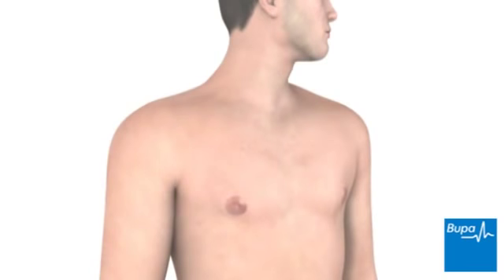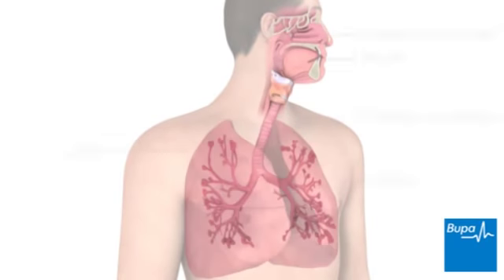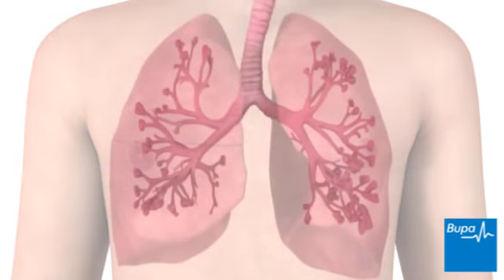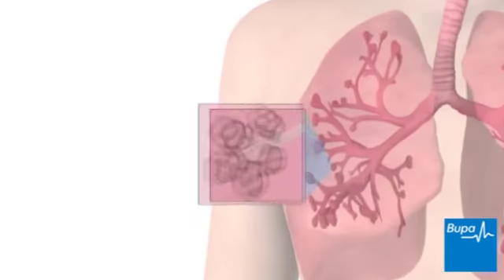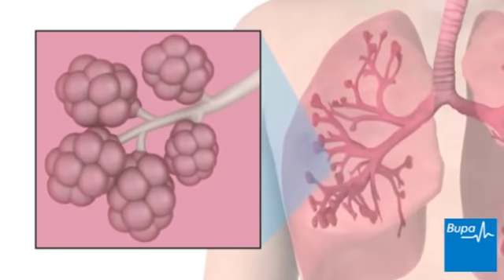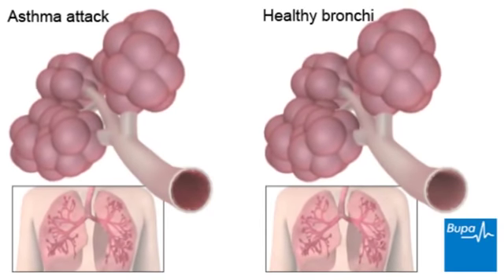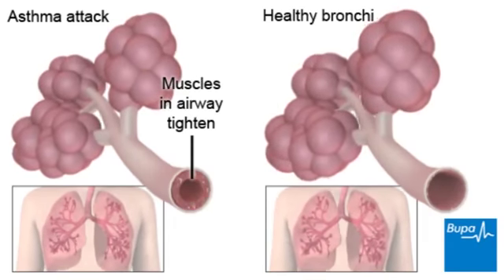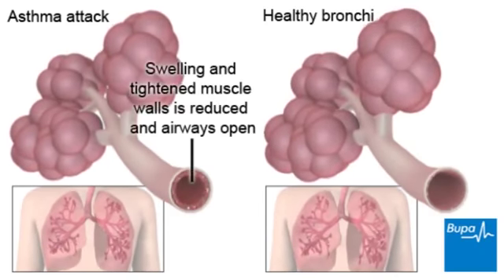Video Proses Sesak Nafas Asma pada organ Paru-Paru Alveolus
Video Animasi Proses Kerja Penyakit Asthma Sesak Nafas pada organ Paru-Paru Alveolus / Alveoli.  Penyakit Asma bisa terjadi pada anda dan sesak nafas bisa menyerang anda, gunakan Alat Inhalasi Uap Asma KLIK SINI